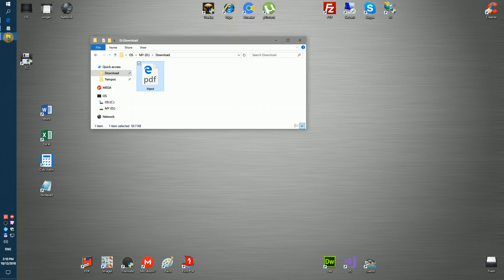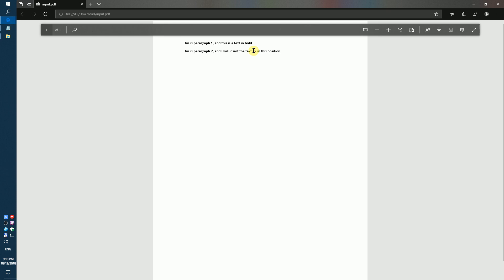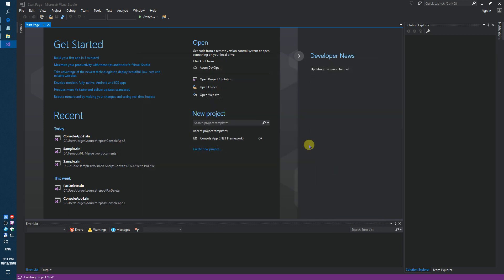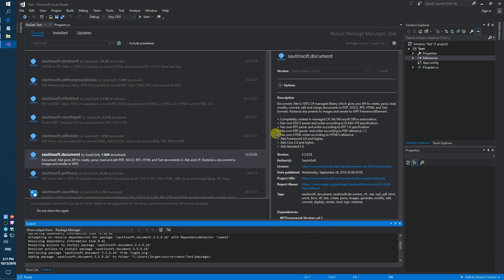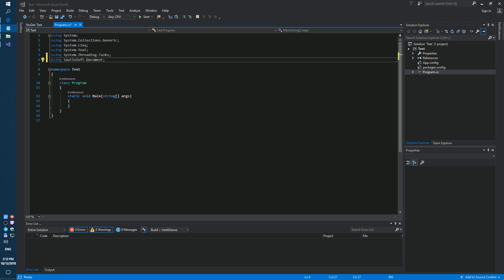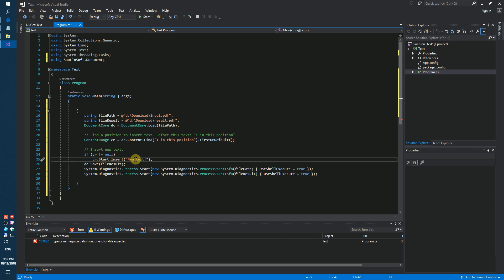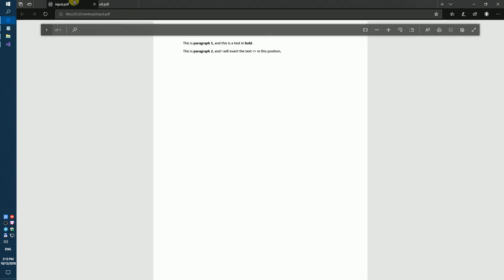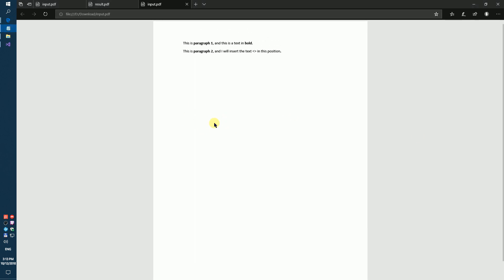How to insert a text into an existing PDF document in a specific position using C# .Net